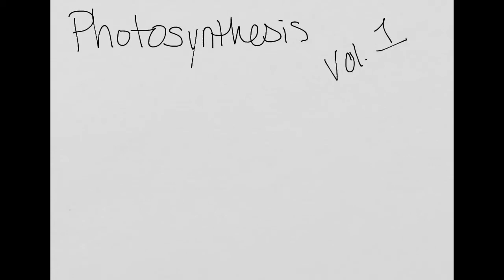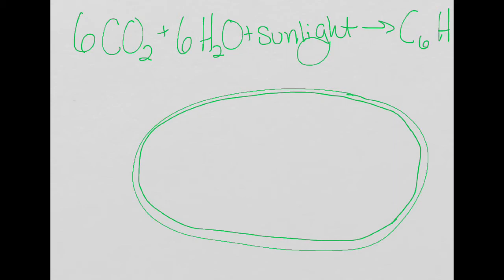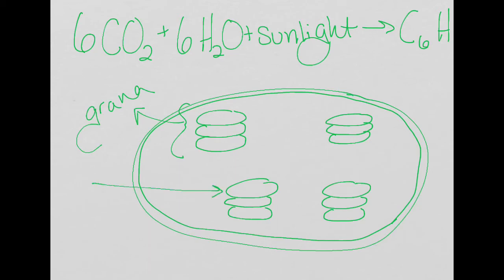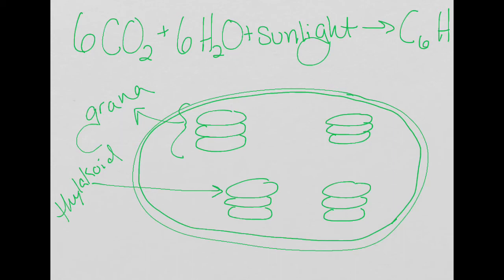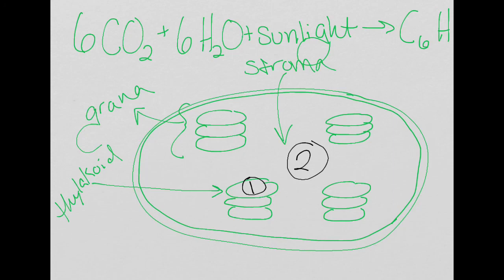Photosynthesis Vol 1 (Introduction)